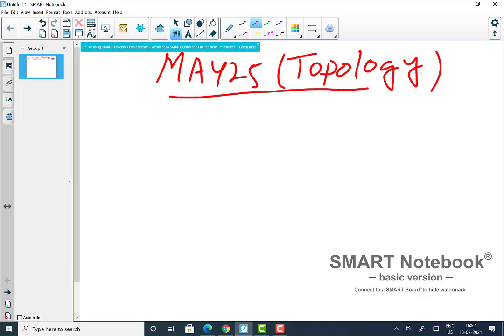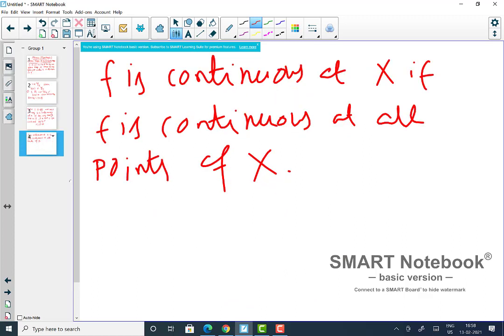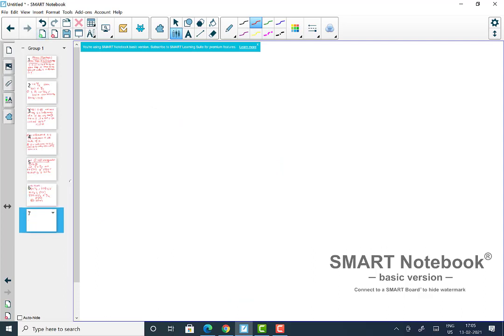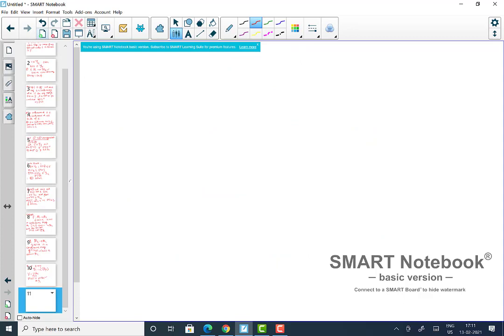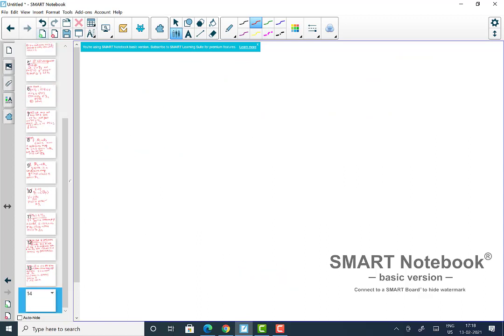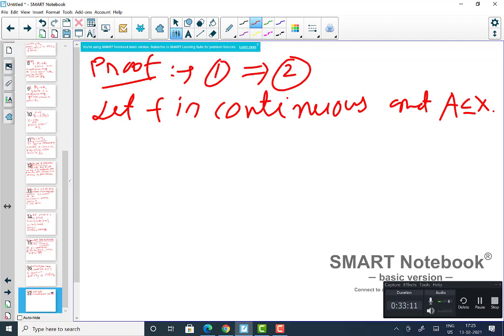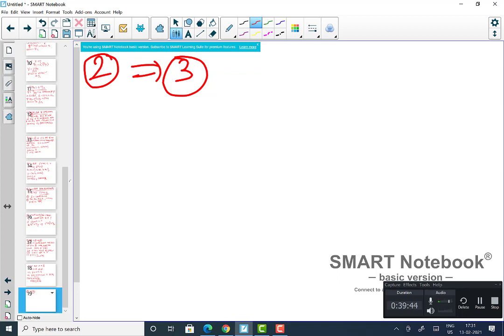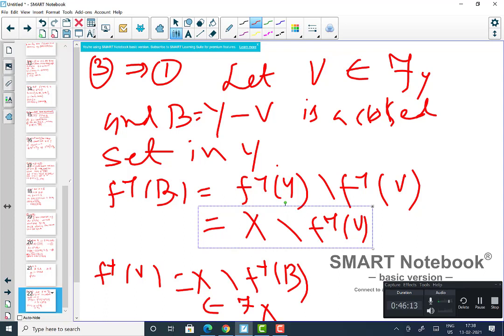MA425, Lecure No 9 (Continuous maps and open maps) by Tapas Chatterjee, IIT Ropar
This is the 9th lecture for the course MA425, Topology. In today's lesson, we will learn about continuous maps and open maps. Please write down your questions in comment section so that I can answer those as soon as possible.